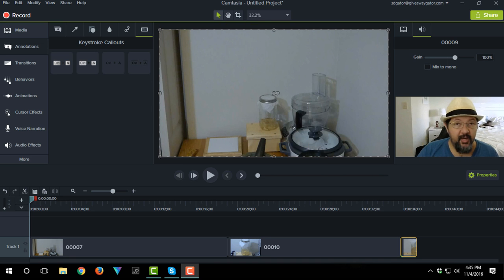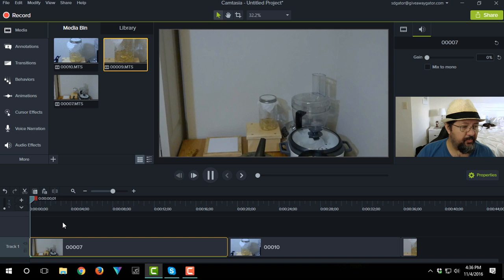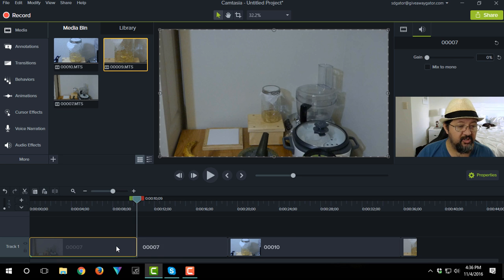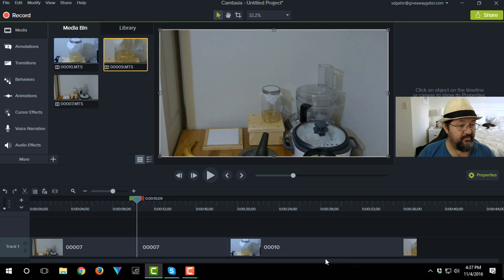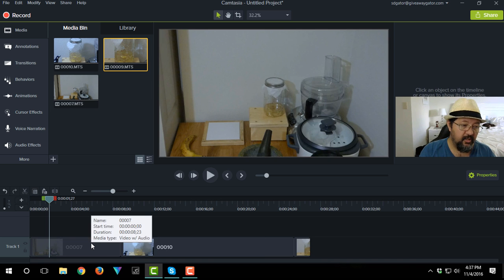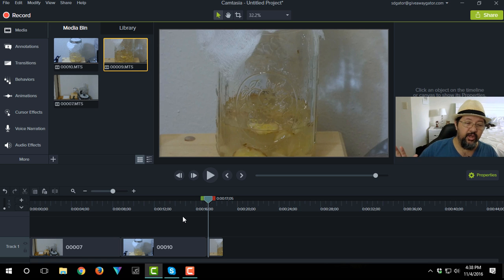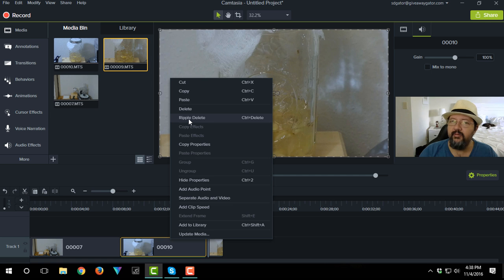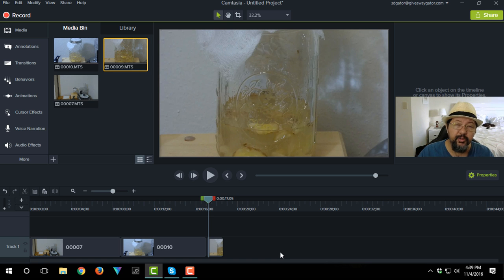New on Camtasia 9 - Just found it today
So I right clicked on a clip and found something new in Camtasia 9 that we did not have in Camtasia 8. This is really cool because this new feature is going to speed up editing.

If you have not upgraded yet you can check out the free trail.
If you upgrade from Camtasia 8 to 9 there is a discount.